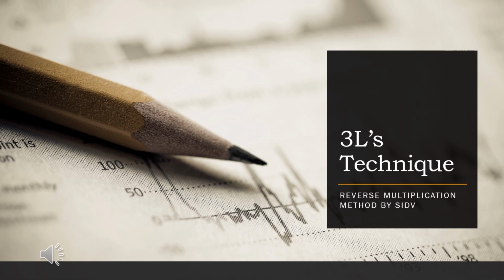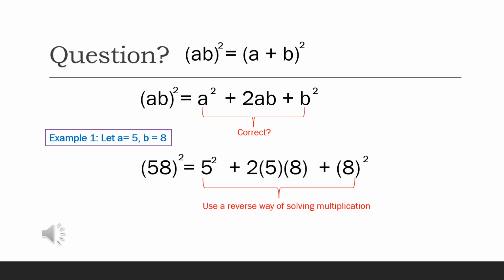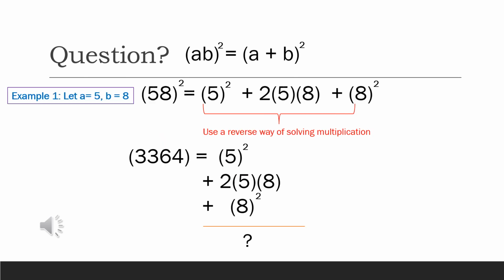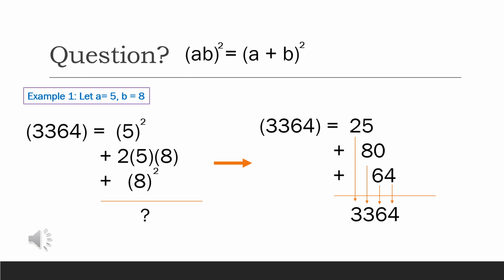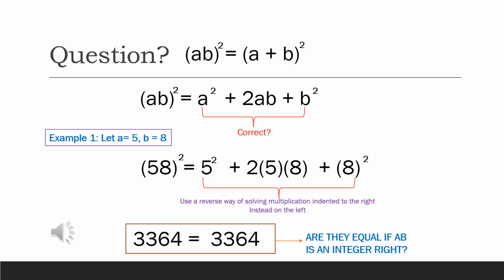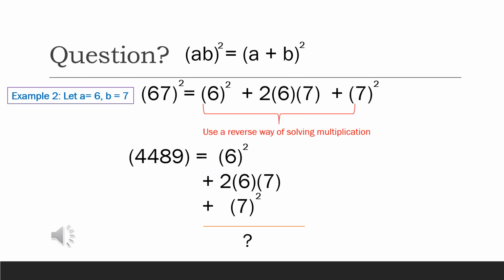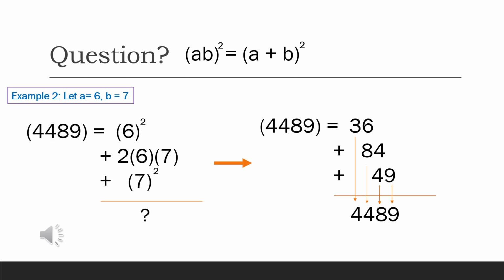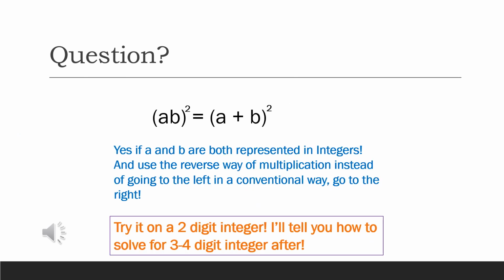REVERSE MATHEMATICS 3LS TECHNIQUE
THIS IS JUST A TECHNIQUE IN MATHEMATICS AND NOT TO REPLACE THE CONVENTIONAL KNOWLEDGE